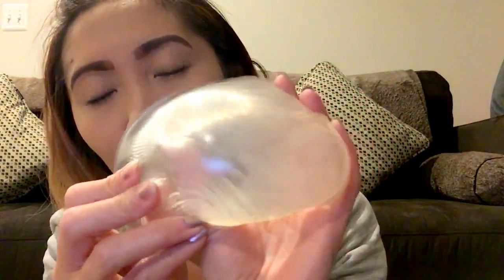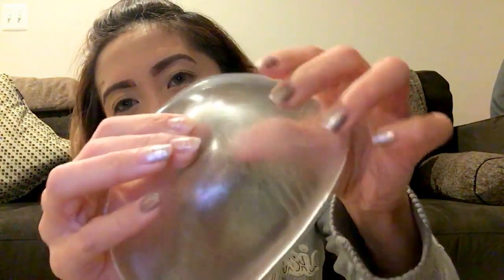SILISPONGE DUPE - REALLY WORKS! NO KIDDING! I PROMISE | VLOG #24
Hello Guys! TodayI am sharing with you the Silisponge Dupe. Guys, it really works!

WHAT I USE FOR MY HAIR? | OGX ARGAN OIL HAIRCARE

TOP: ABERCROMBIE
Jewelry: Magnolia Silver Jewelry

SILISPONGE DUPE - WALMART.COM